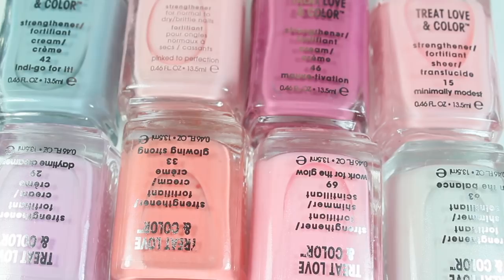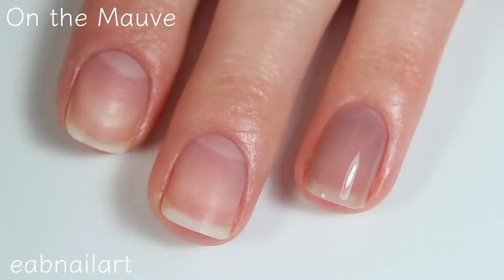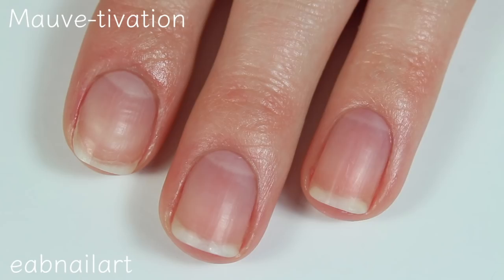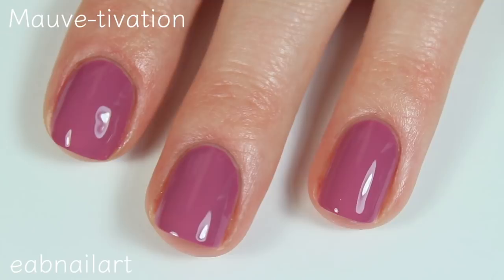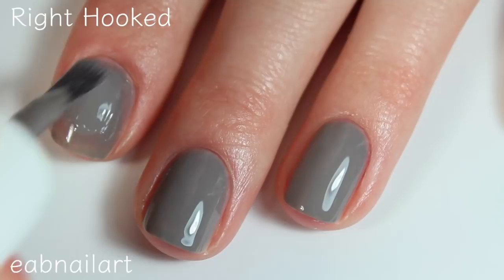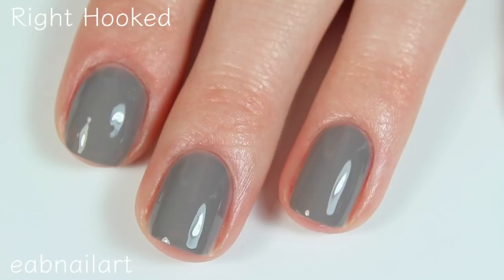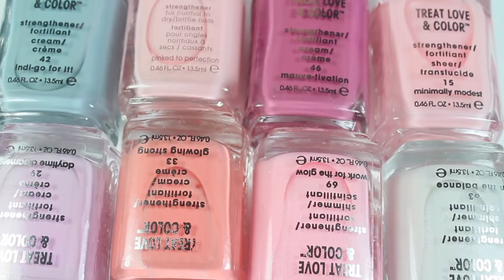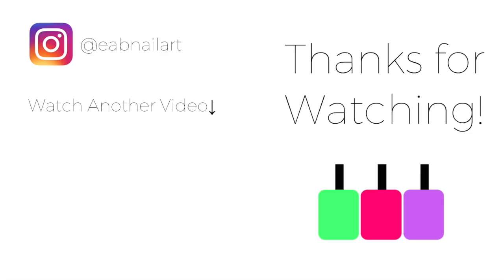Essie Treat Love and Color Swatch and Review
Show your nails some TLC this spring with Essie's Treat Love and Color line! I love these polishes so much! Let me know what shade was your favorite in the comments below!

❤︎CAMERA I USE:

❤︎LIGHTS I USE:

*these polishes were provided to me through the Preen.me VIP program